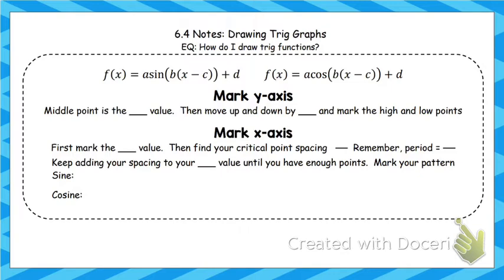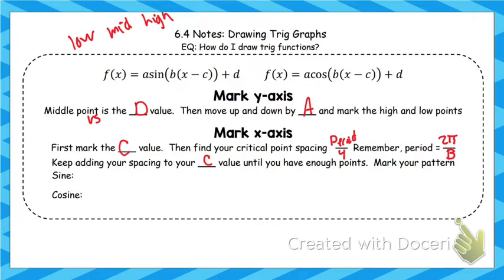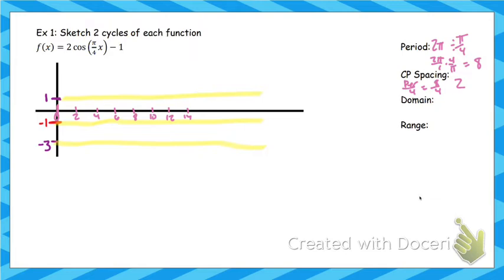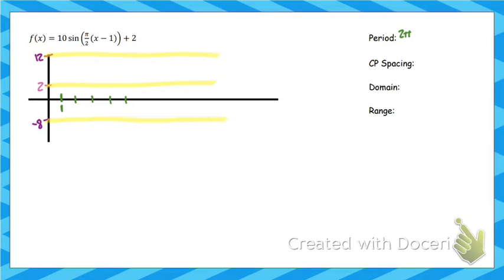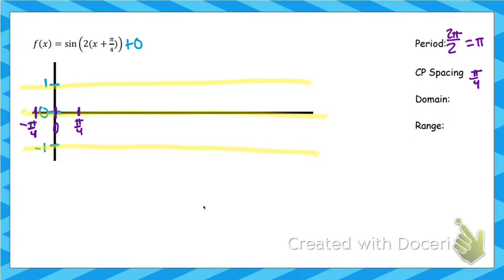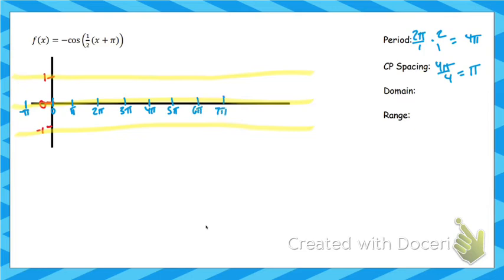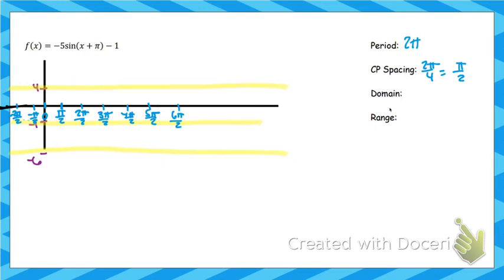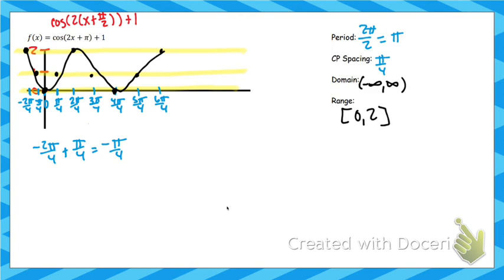6.4 PC Drawing Trig Graphs